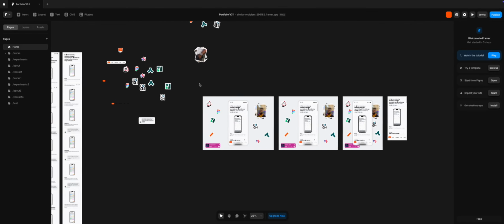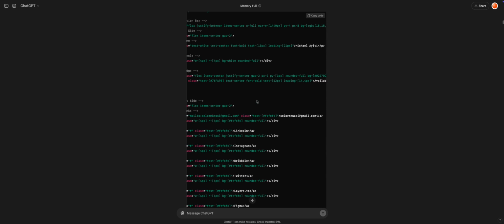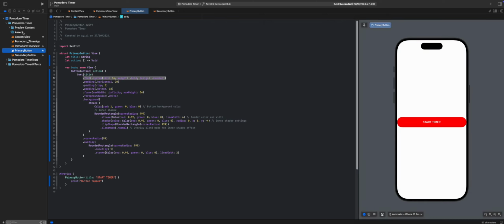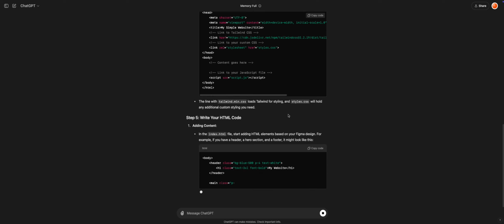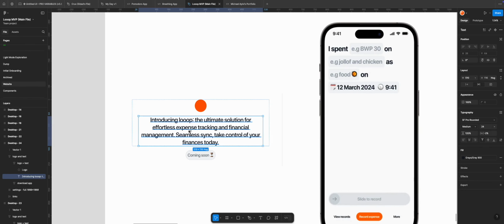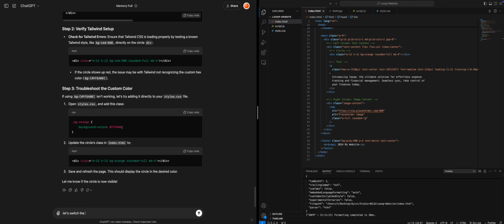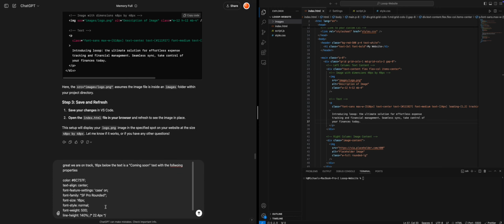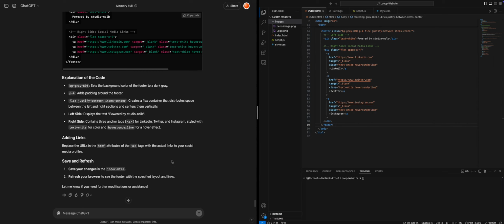Building with the help of AI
Behind the Design - Episode 4: Building with the Help of AI - Michael Ayivi

Welcome to the fourth episode of Behind the Design. In this episode, Michael shares how he uses AI tools like ChatGPT to build iOS projects in SwiftUI and web projects in HTML, CSS, and Tailwind, even with minimal coding knowledge.